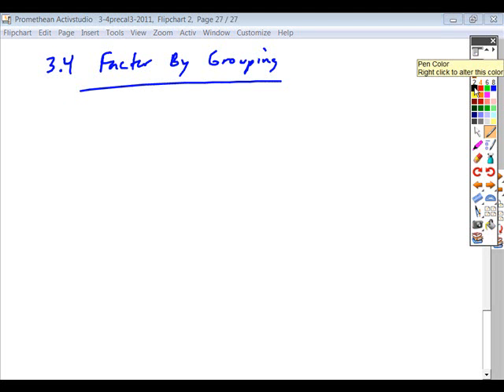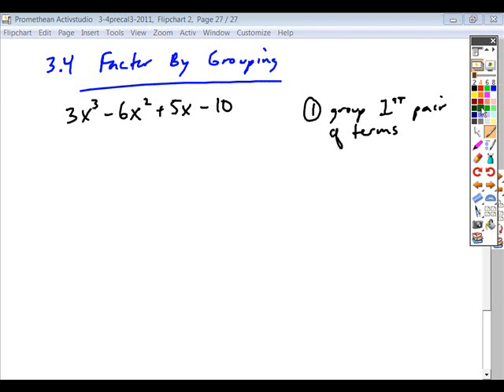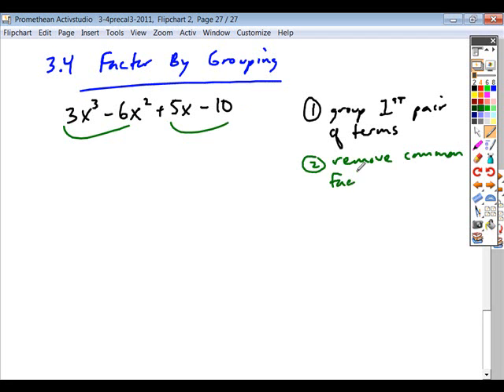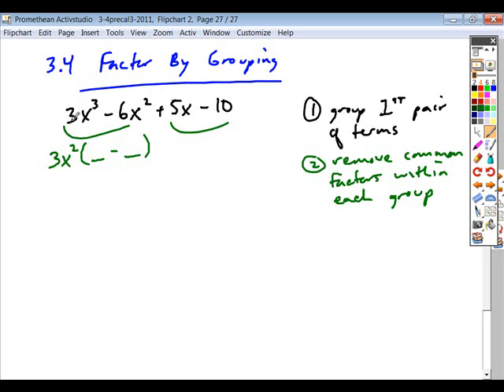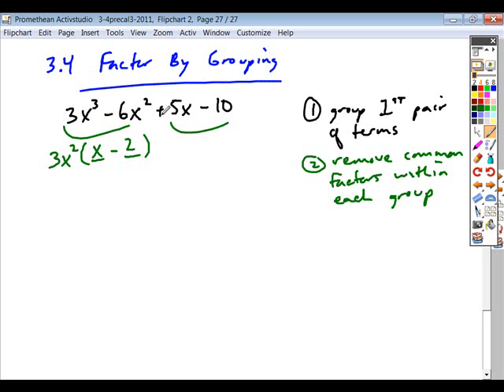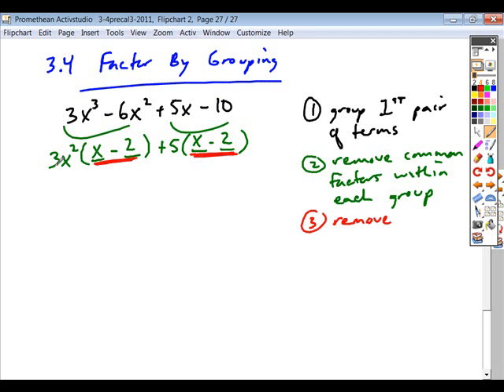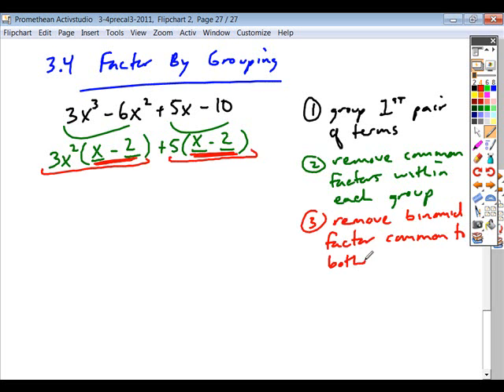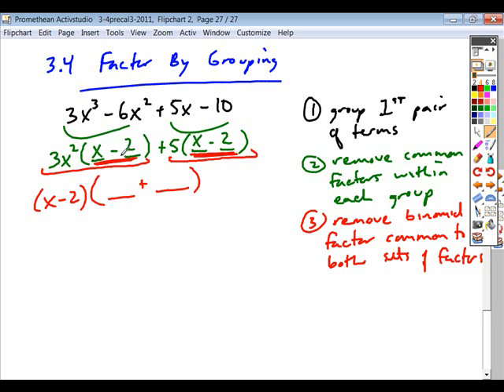3.4pre_factor_by_grouping.wmv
3.4 precal prep factor by grouping